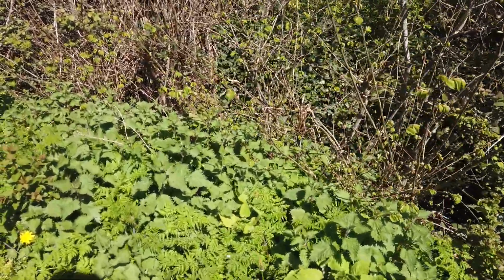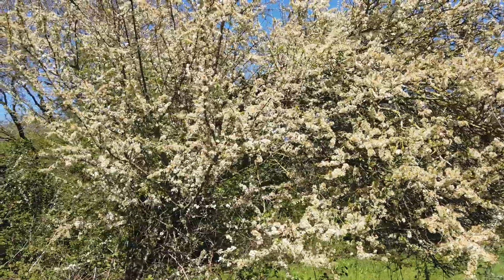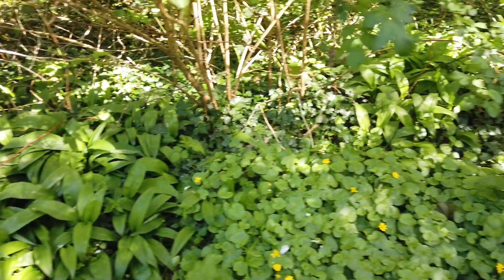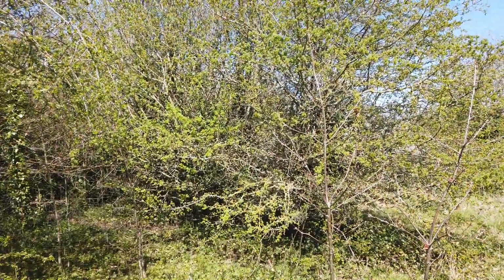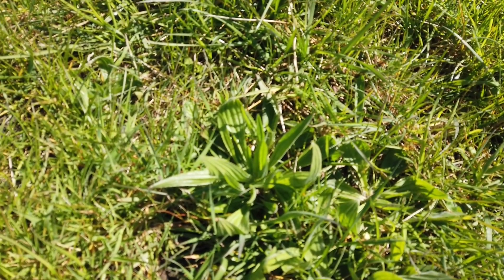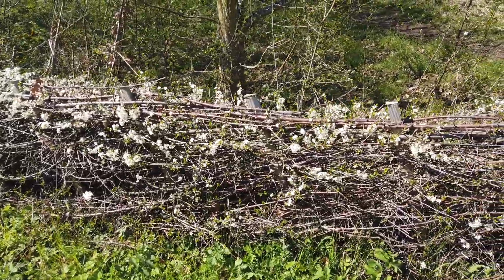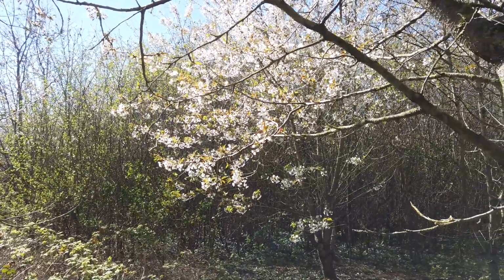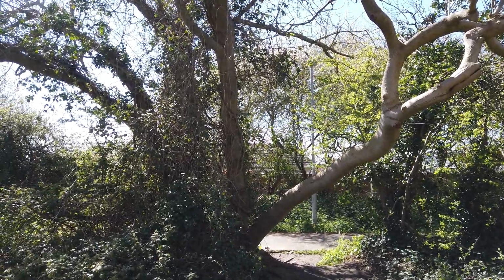A Beautiful Spring Day Walk 🌞🏴󠁧󠁢󠁷󠁬󠁳󠁿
In this video I take a walk down Gypsy Lane and into Bruton Park, identifying some wild food and medicinal plants along the way. Come along with me and take your soul home!

Visit my searchable blog for more information and some of my prevideo era recipes:

Hollyland Lark M1 digital wireless microphone.